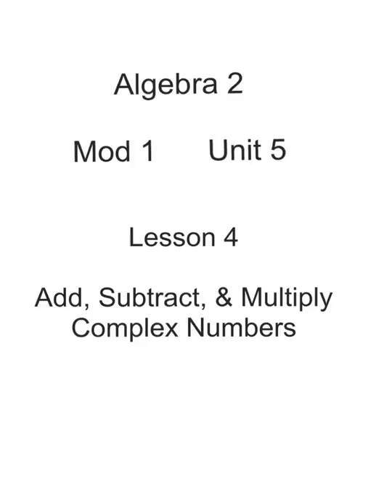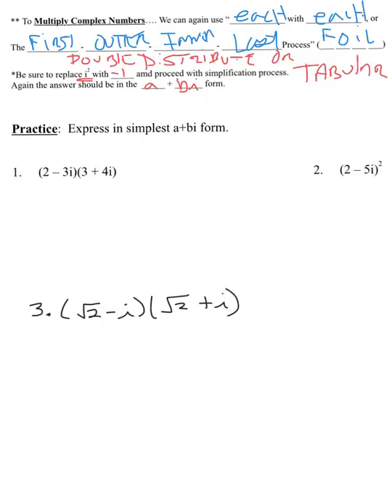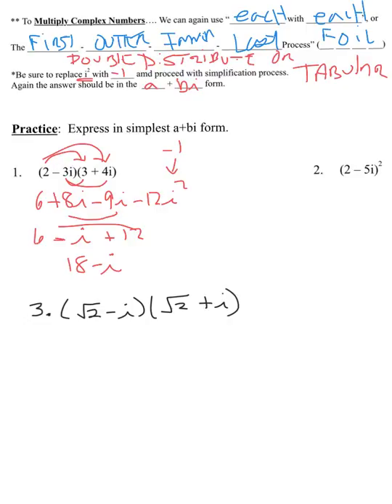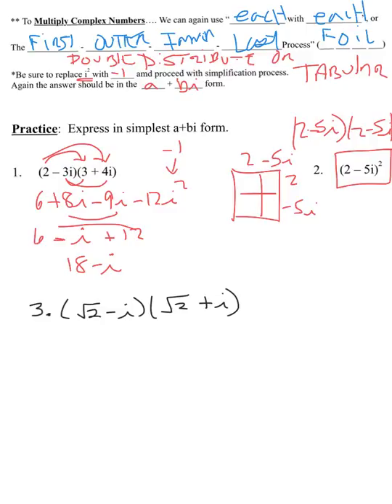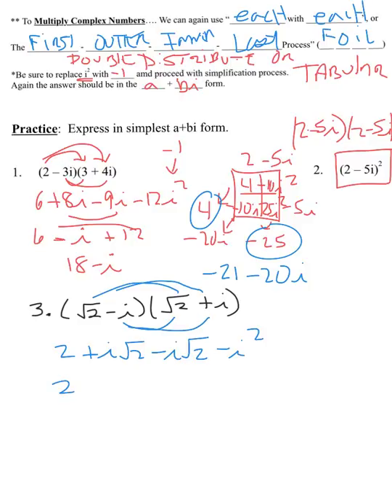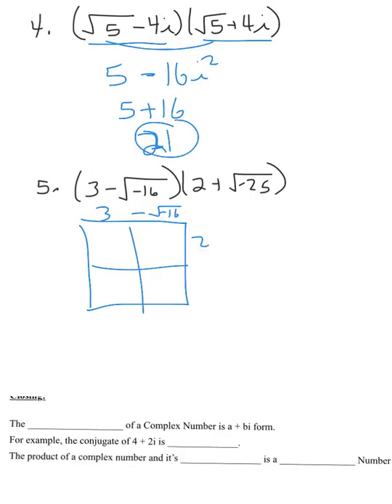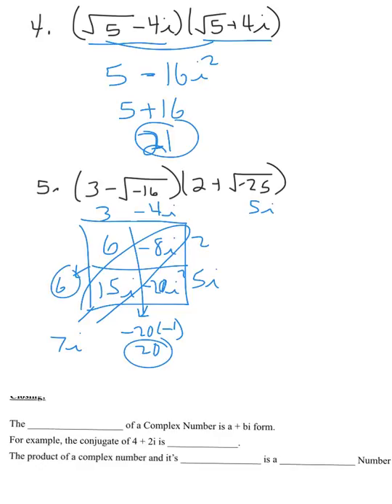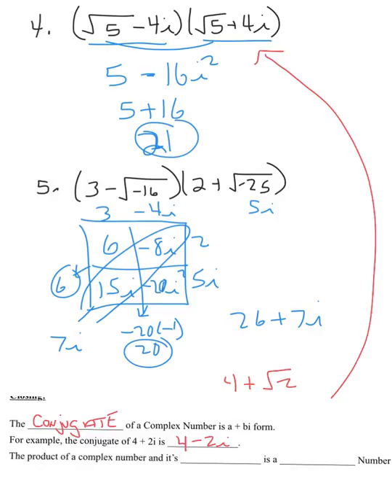alg 2. mod 1. unit 5. lesson 4. ( Add, Ubt, & Mult Complex #'s part 2)